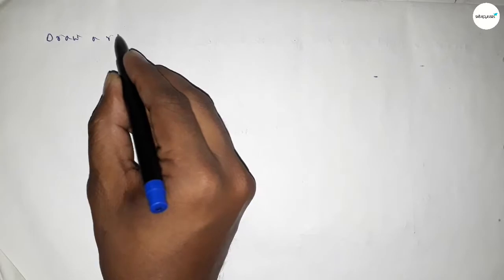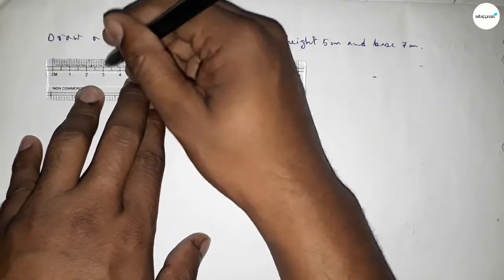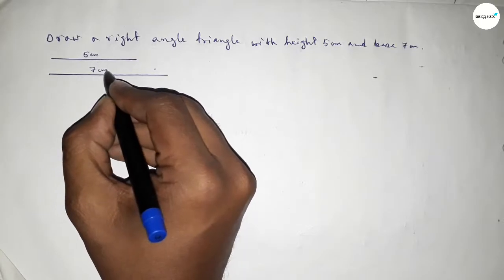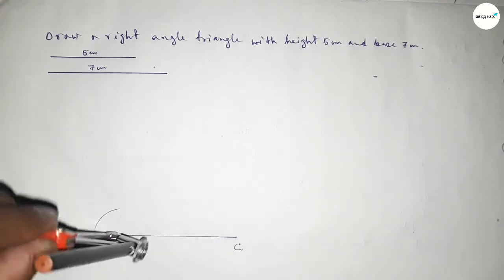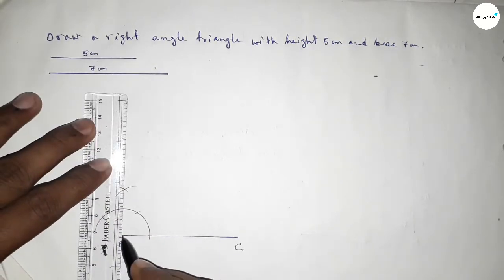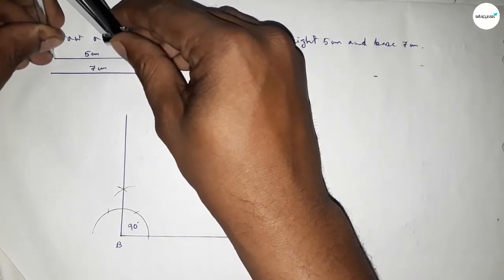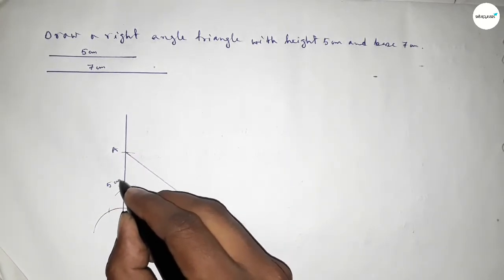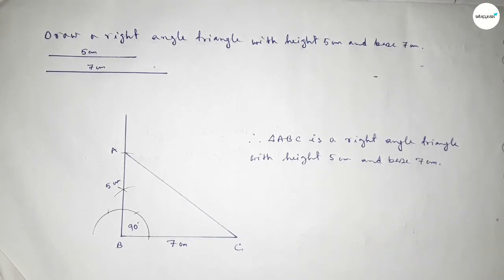How to draw a right angle triangle with height 5cm and base 7cm.shsirclasses.